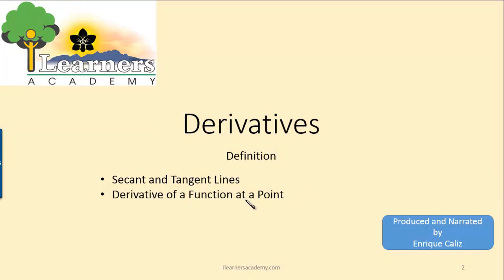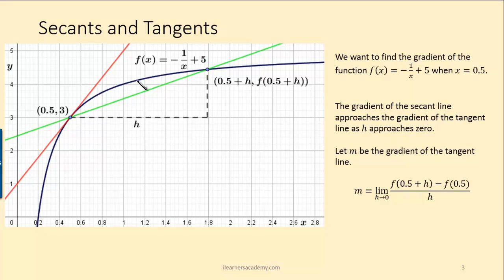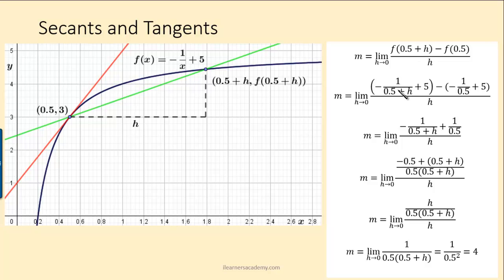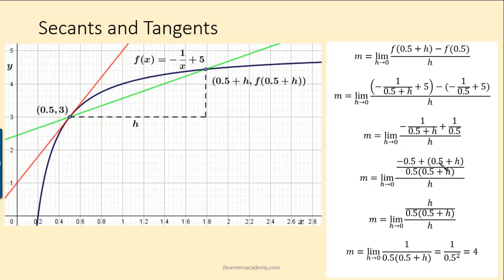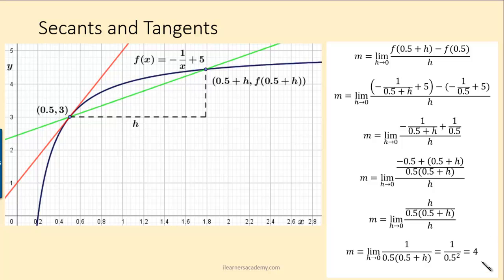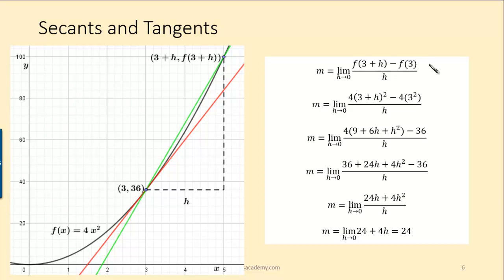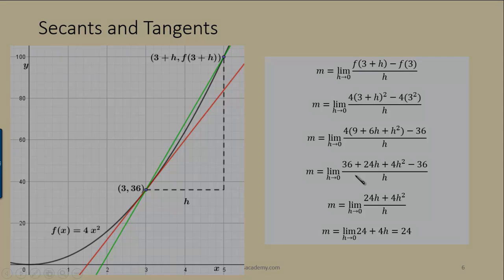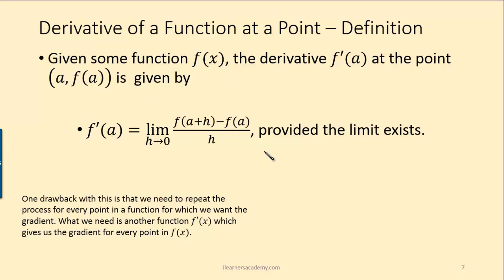Derivatives 020 Derivative at a Point - Definition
In this video we define the derivative of a function at a point.